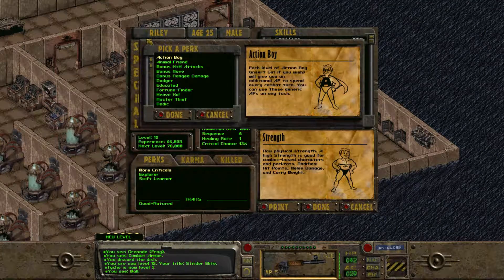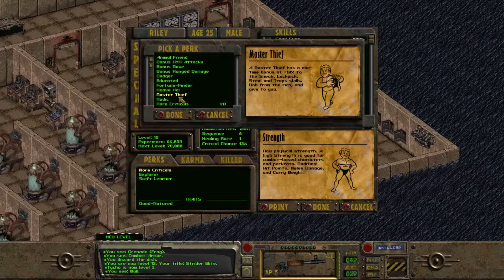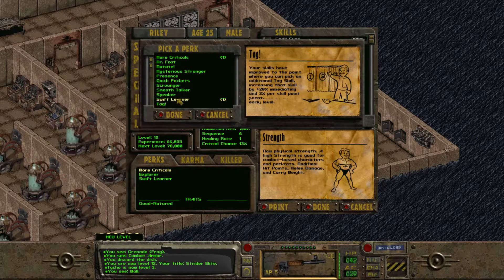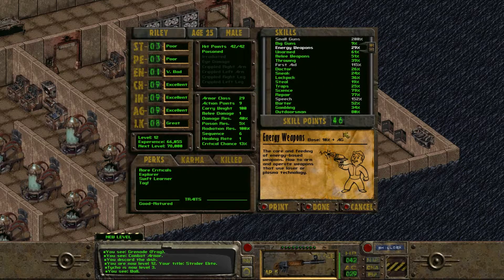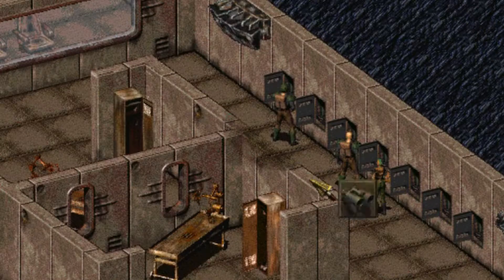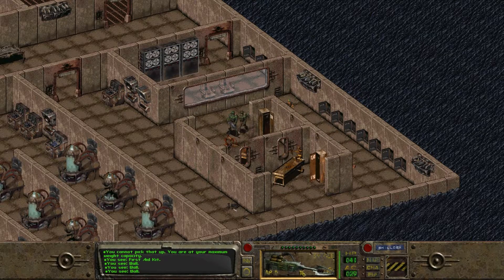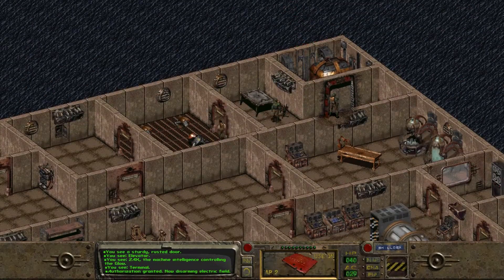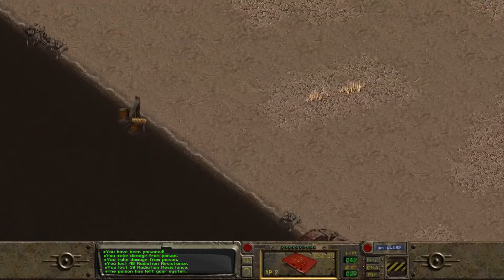Fallout 1 -- You'll Shoot Your Eye Out -- part 26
(Part 26) We leave the research base behind us now, to wander about the South of the map until finally returning to the Hub.